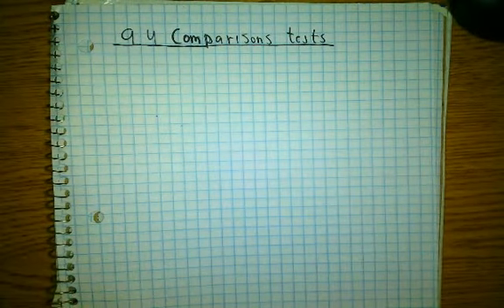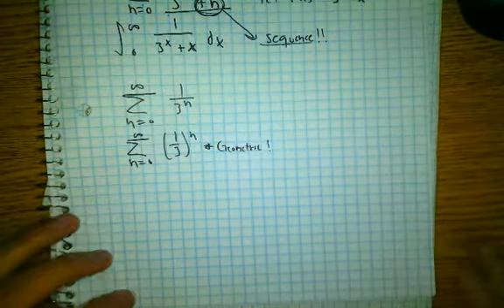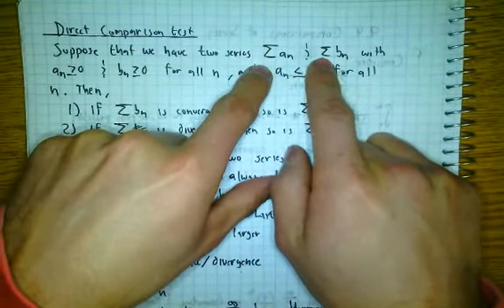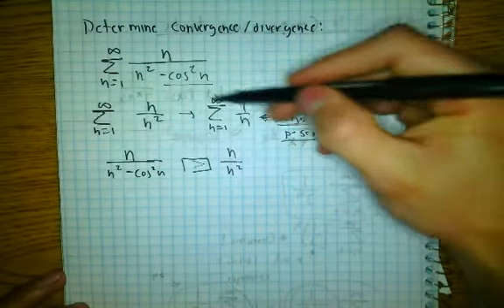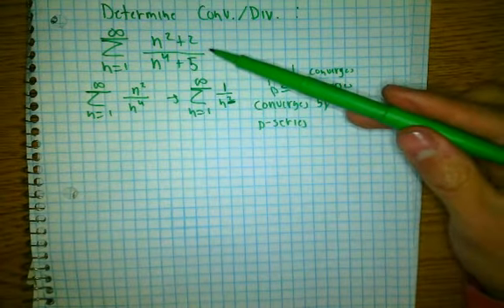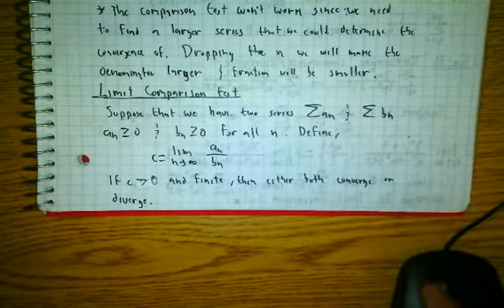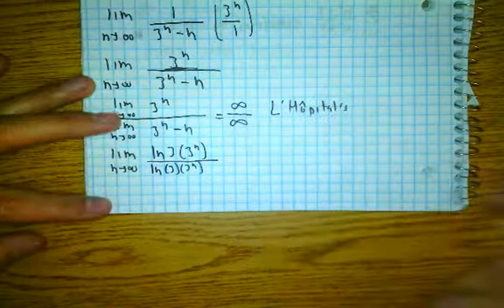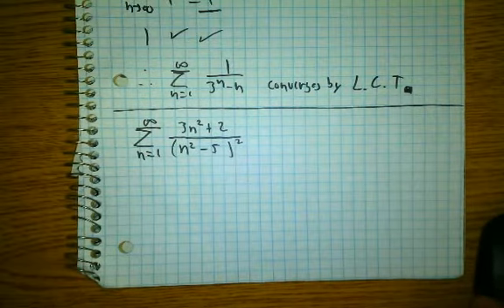Comparison Test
Direct Comparison and Limit Comparison Test for Convergence & Divergence.